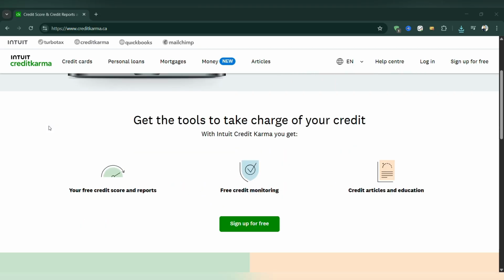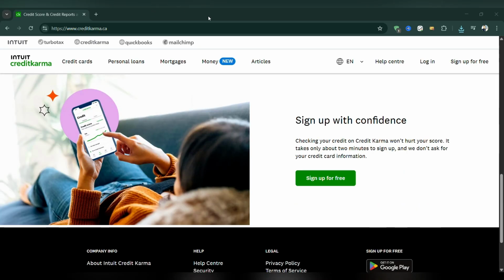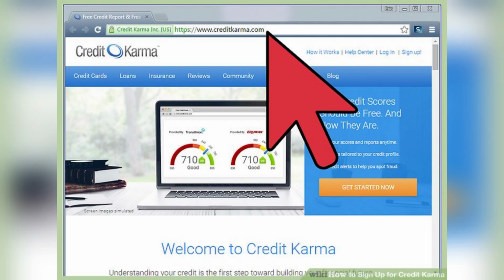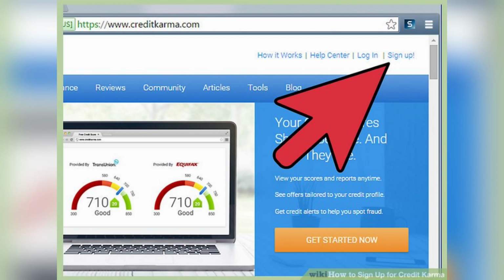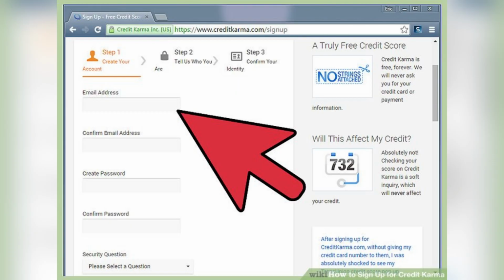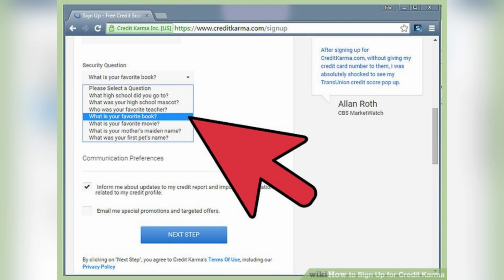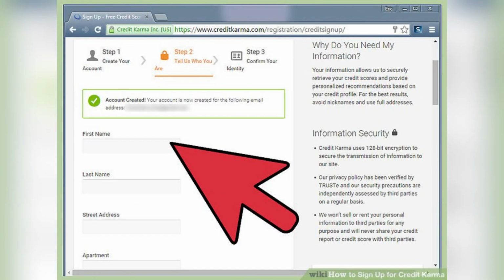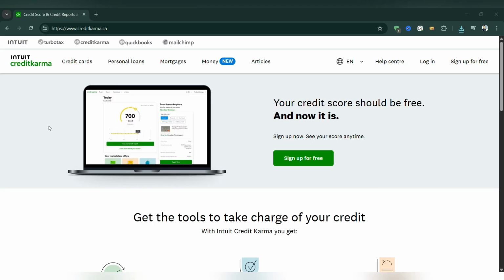How to Create a Credit Karma Account in 2026 | Free Credit Score Setup Guide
Want to know how to create a Credit Karma account in 2026? This step-by-step tutorial shows you exactly how to sign up for Credit Karma for free and start monitoring your credit score, reports, and financial insights in minutes 📱📊. Whether you’re new to credit or tracking long-term progress, this guide makes setup easy and secure.

In this tutorial, you’ll learn how to visit Credit Karma’s website or mobile app, enter your personal information, and verify your identity safely. We explain what details are required, how Credit Karma pulls your credit data from major bureaus, and how to complete account verification without affecting your credit score.

This guide also covers how to customize your profile, set up alerts, and understand your credit score dashboard once your account is created 🔐. You’ll discover tips for avoiding common signup issues, keeping your account secure, and using Credit Karma’s tools to improve your financial health.

By the end of this video, you’ll confidently know how to create and use a Credit Karma account in 2026 to track your credit, manage accounts, and make smarter financial decisions 🚀.